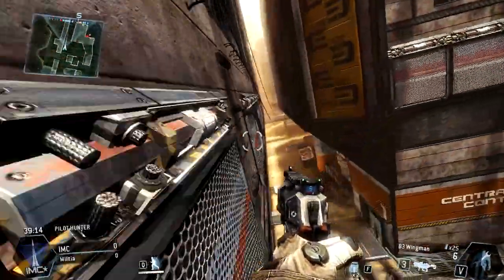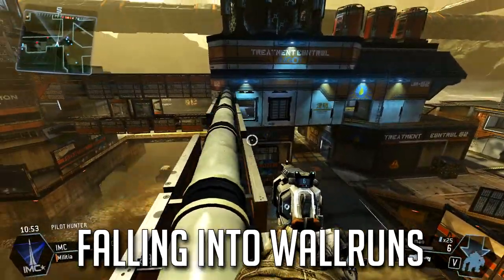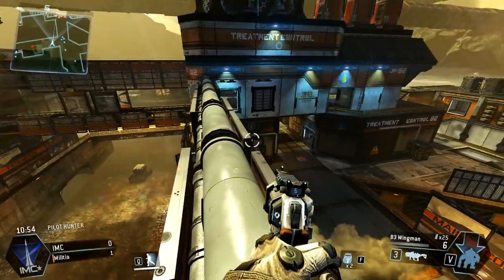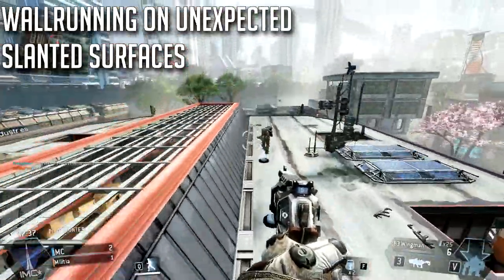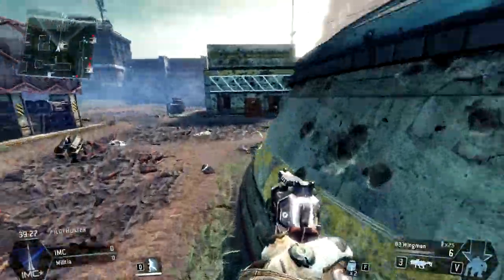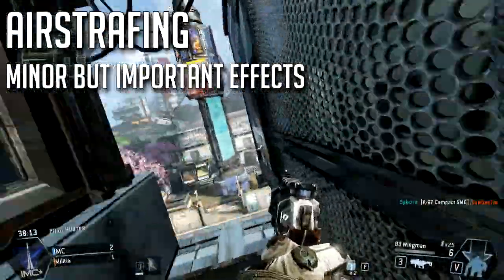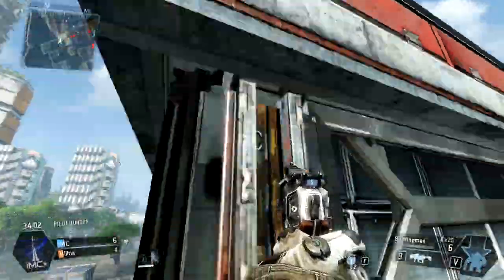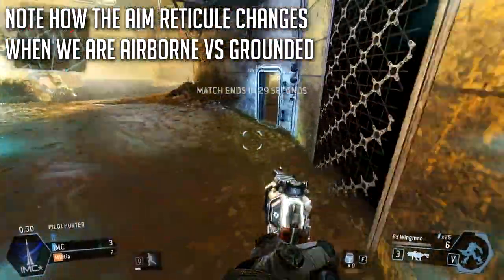Titanfall Parkour Guide - Mastering Technique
In this second episode of the Parkour Guide, we break down a variety of different techniques that are important to maximizing your mobility in the world of Titanfall.

Need a new logo, branding, YouTube Layout, or Twitch Layout?  to check out his previous work, and be sure to tell him I sent you ;)

Song:  Varien - The Scarlet Dawn